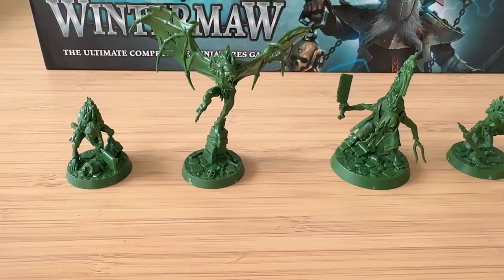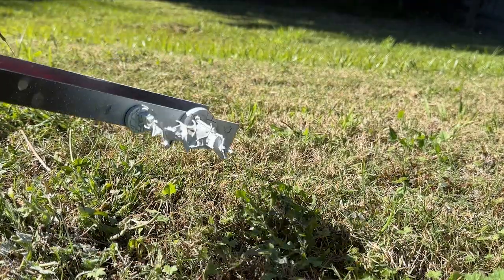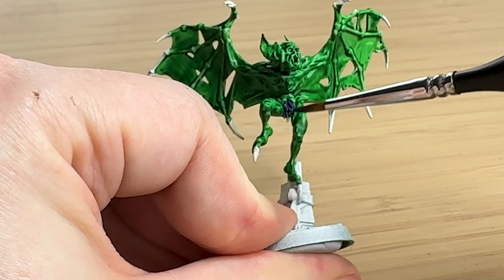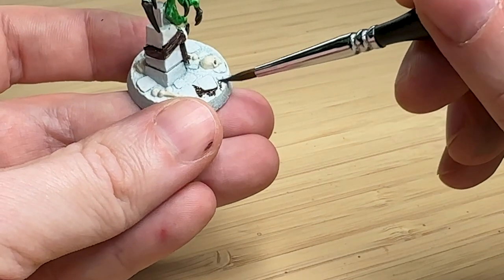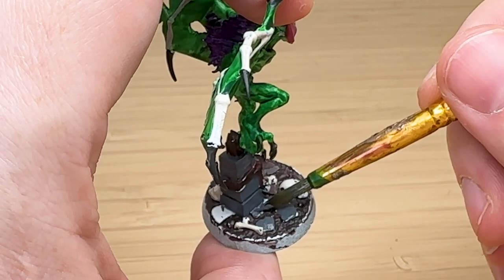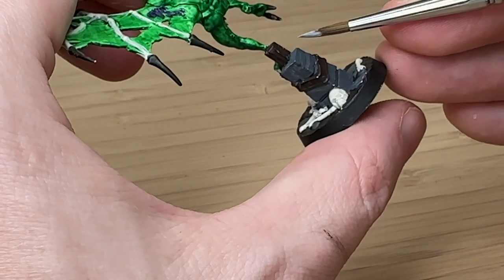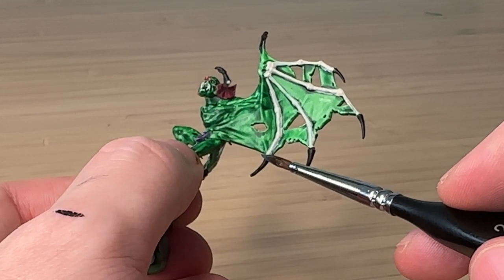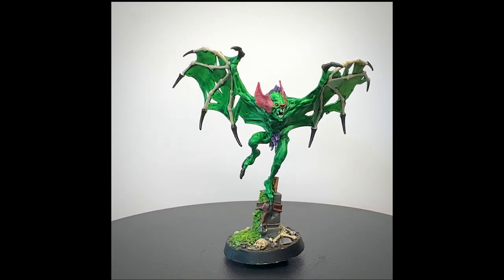The Carnskyr Hulk Smash: Underworlds Painting Gone Wrong | Warhammer Skinnerkin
In this exciting new upload, I take on the challenge of painting my very first Warhammer Underworlds miniature—the fearsome Carnskyr from the Skinnerkin warband! This terrifying gargoyle-like creature is full of intricate details, from its massive wings to its razor-sharp claws, and I'm here to show you how to bring it to life with a stunning paint job.

Join me as I walk you through each step of the painting process, sharing tips and techniques that are perfect for beginners and seasoned painters alike. Whether you're just starting out or looking for some inspiration, this video will help you unleash your creativity and take your miniatures to the next level.

Don't miss out—watch now and see The Carnskyr transformed from bare plastic to a painted masterpiece ready to dominate the Warhammer Underworlds!

🕒 Timestamps for Paints Used:

00:00 Intro
00:52 Building
01:38 Rust-oleum Flat White Primer
02:17 Ork Flesh
03:47 Phoenician Purple
04:54 Wraithbone
05:38 Abaddon Black
06:20 Rhinox Hide
07:16 Pink Horror
08:14 Evil Sunz Scarlet
08:38 Mechanicus Standard Grey
09:44 Leadbelcher
10:41 Nuln Oil
11:09 Administratum Grey
12:20 Cadian Fleshtone
12:42 Genestealer Purple
13:10 Dechala Lilac
13:56 Dark Reaper
14:26 Agrax Earthshade
14:53 AK Mossy Texture
15:29 Finished!

Until next time, happy painting, and may your brushes dance with creativity! 🚀✨